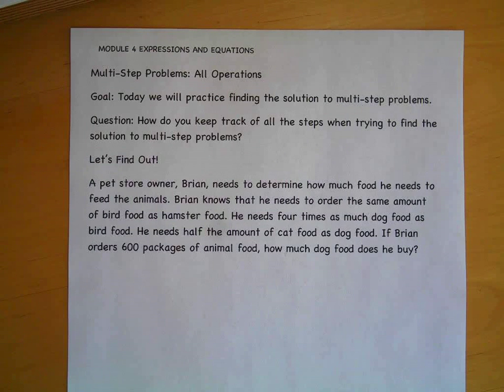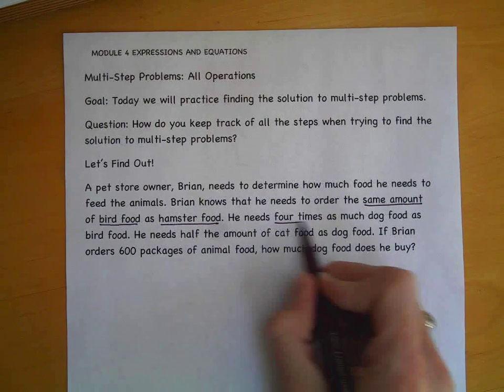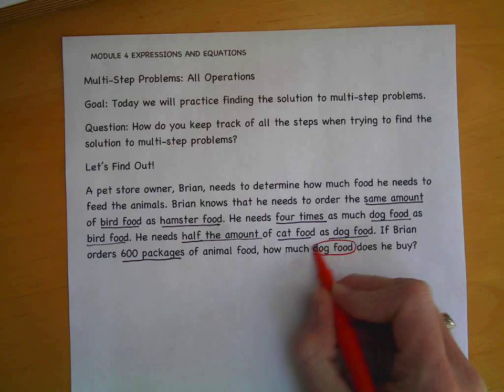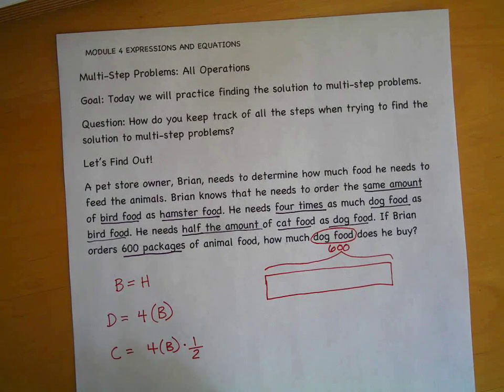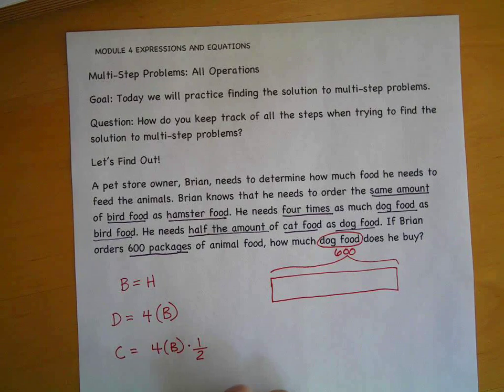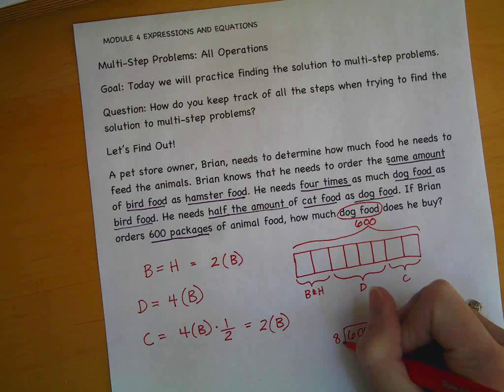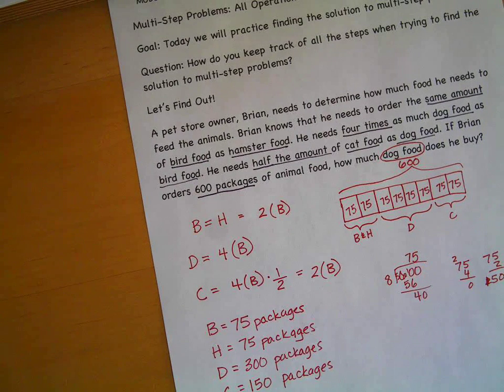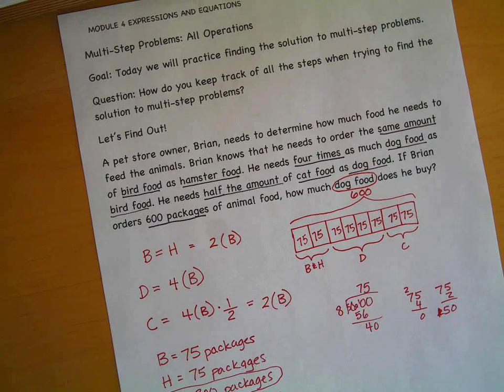Acc Math 6/7 Module 4 Lesson 20